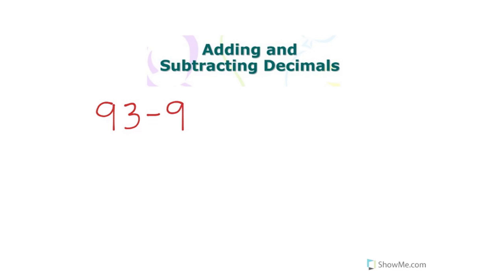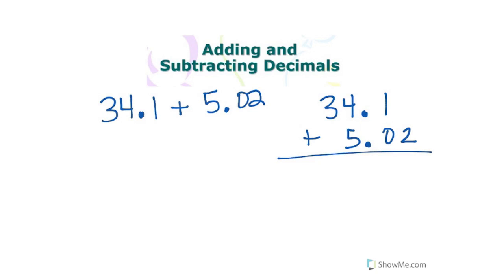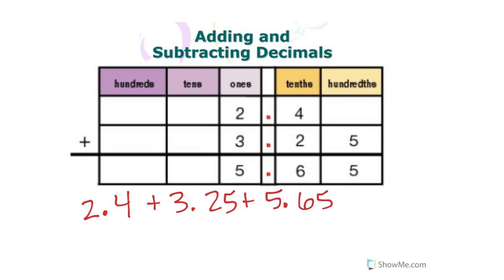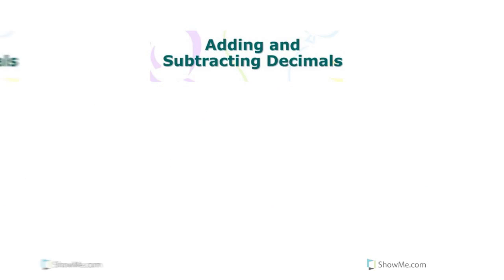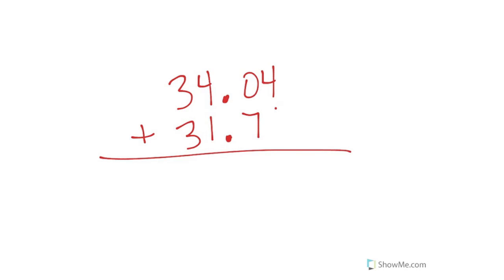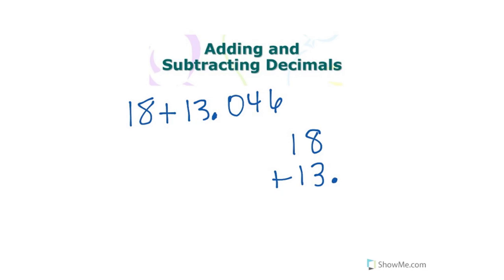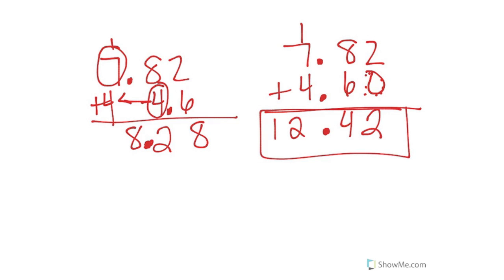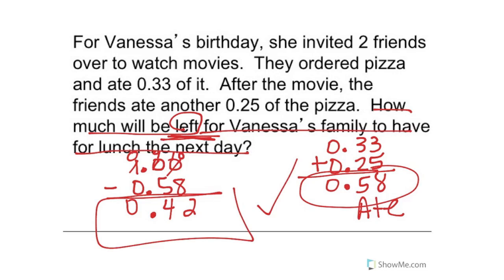Adding Subtracting Decimals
This video shows you the BASICS on how to add and subtract decimals.  It's just like adding and subtracting whole numbers... PLACE VALUE IS KEY!!! Remember: Line  up the dot... and give it all you got!